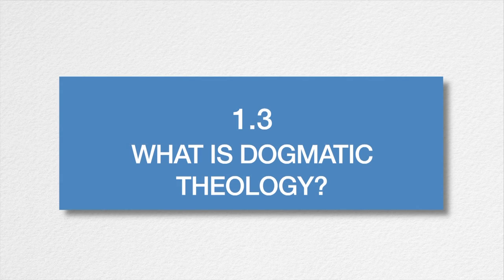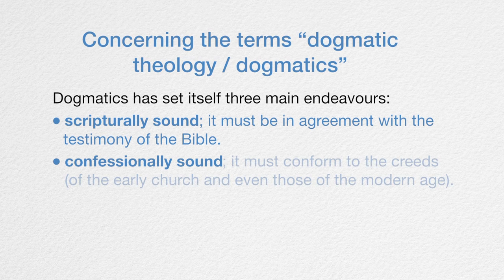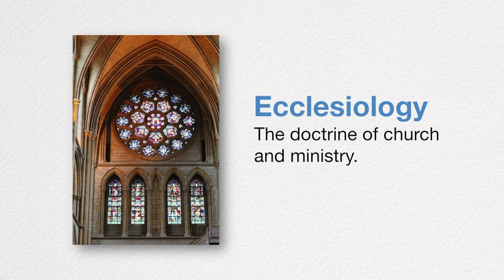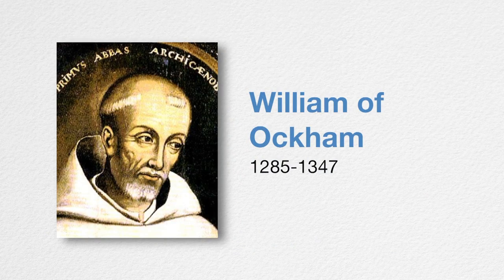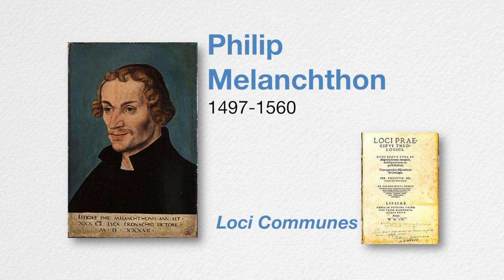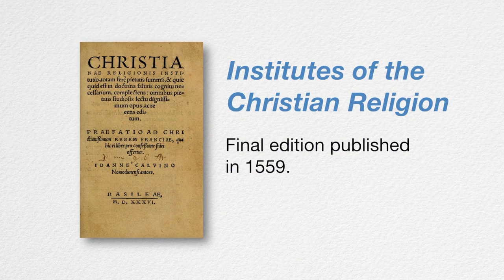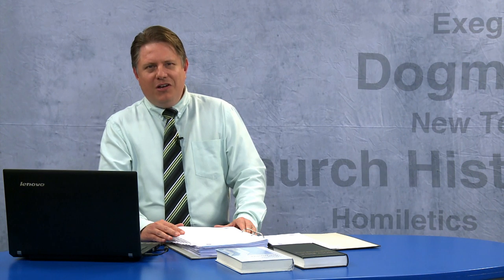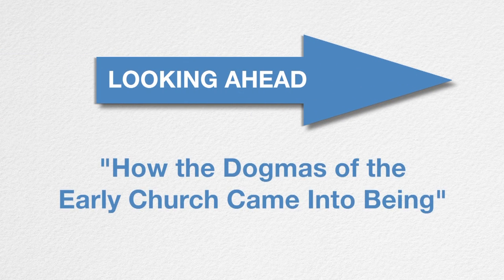1.3 What is Dogmatic Theology?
In this section, let us take a look at dogmatic theology. We will become acquainted with some important dogmatic terms and concepts. In addition, we will explore some especially important dogmatic writings.